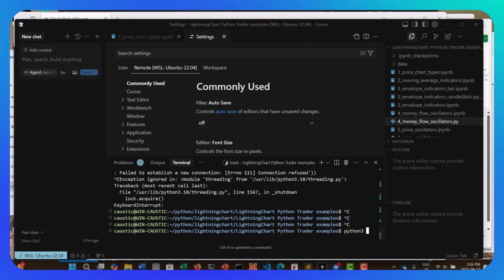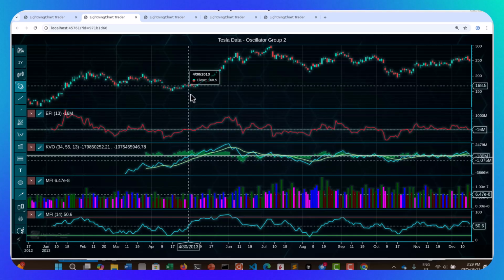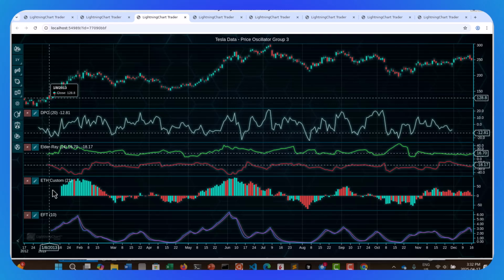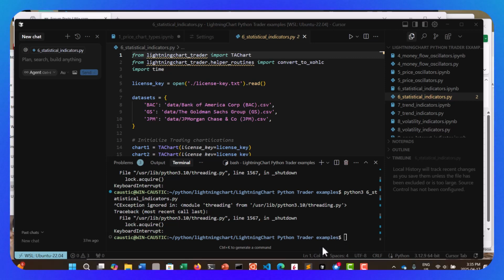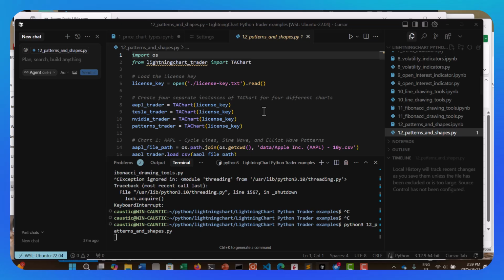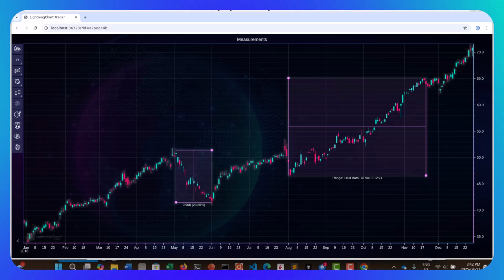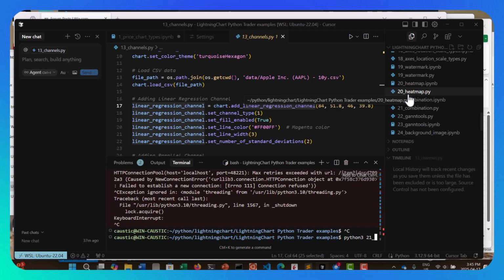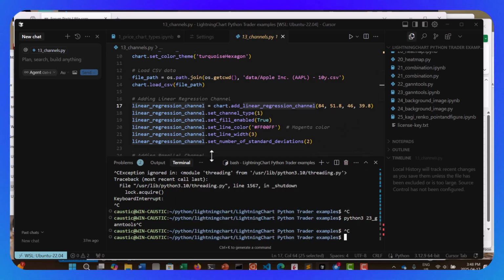lightning chart technical analysis demo in python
In the fast-paced world of automated trading, where milliseconds can translate into significant profits or losses, the ability to visualize and analyze market data with speed and precision is paramount. While Python has emerged as a dominant language for quantitative finance and algorithmic trading strategies, the availability of truly high-performance charting libraries has historically been limited. This is where LightningChart, with its pioneering GPU-accelerated charting technology, steps into the spotlight, offering a robust toolkit for technical analysis within automated trading frameworks.

Find out how I plan to use this amazing toolkit for my trading.